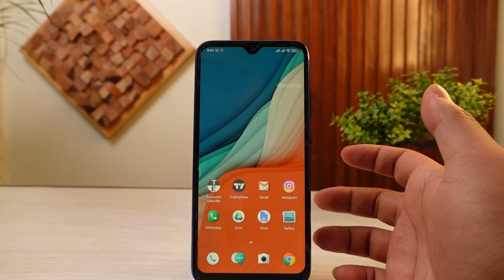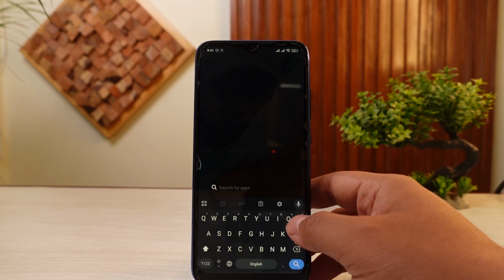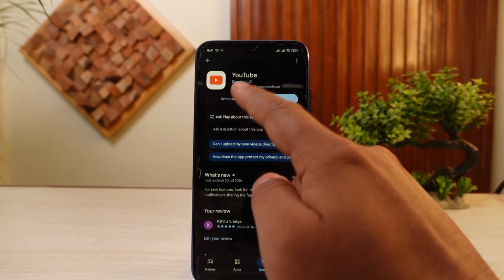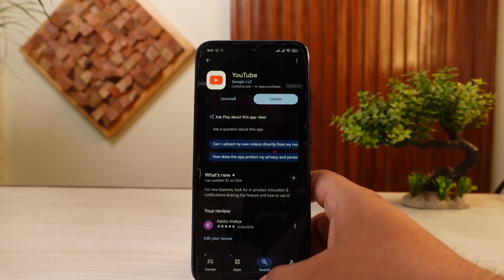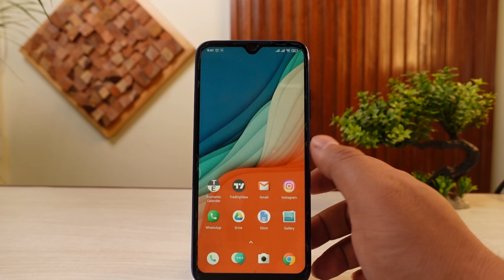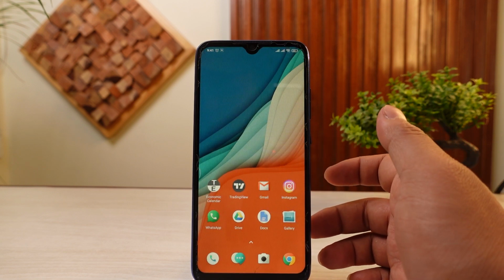How To Fix YouTube App Crashing on Android !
If the YouTube app keeps crashing on your Android device, there are several fixes you can try. In this video, I show you how to fix YouTube app crashing on Android.

First, check for app updates. Open the Play Store, search for YouTube, and tap "Update" if available. Updated versions often fix bugs that cause crashes.

Second, clear the app cache. Tap and hold the YouTube icon, go to "Storage," and select "Clear Cache." If the problem persists, also tap "Clear Data."

Third, check your device storage. If your phone is low on space, YouTube may not function properly. Delete unused files or apps to free up storage.

If the issue continues, uninstall and reinstall YouTube. A fresh installation often resolves persistent problems.

Finally, restart your device to clear temporary system glitches.